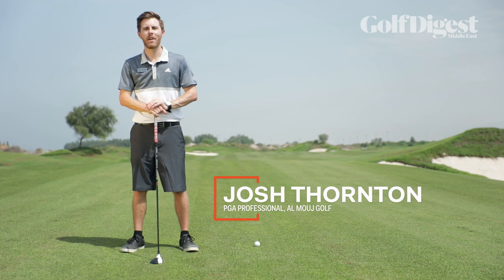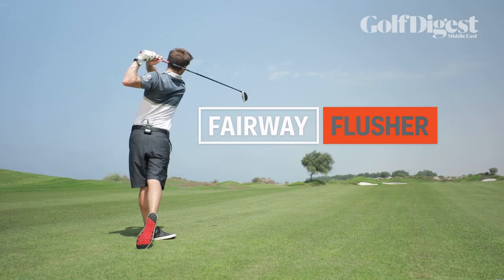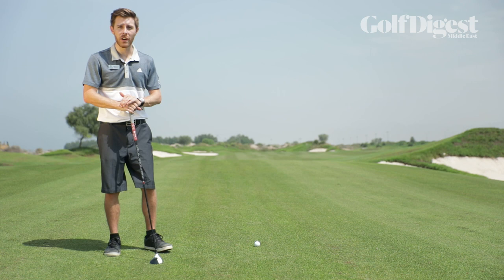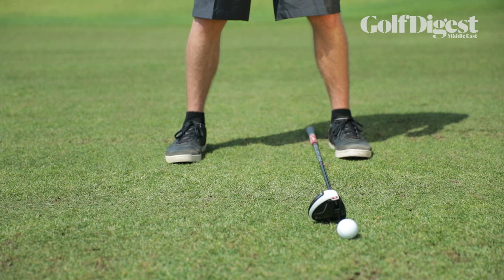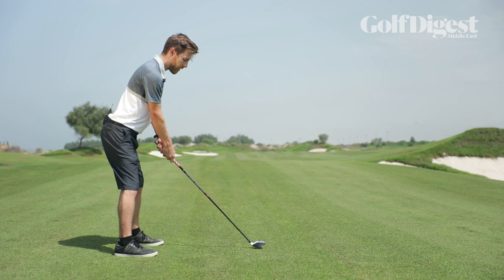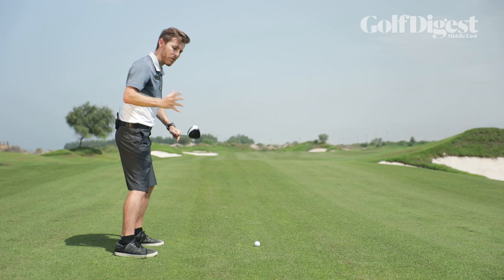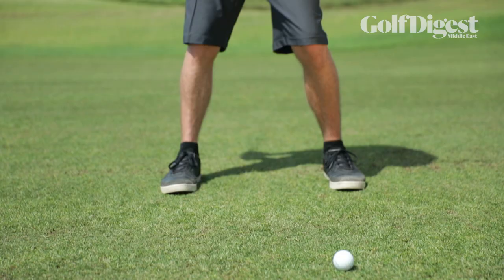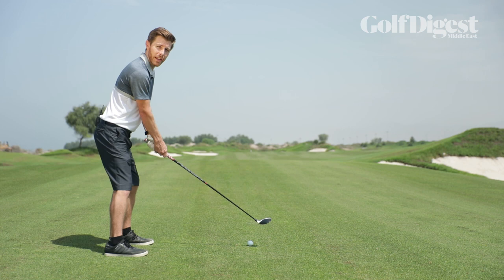Flush off the Deck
Bring birdie or better in to play with better fairway wood strikes
Josh Thornton is a PGA teaching professional at Al Mouj Golf.